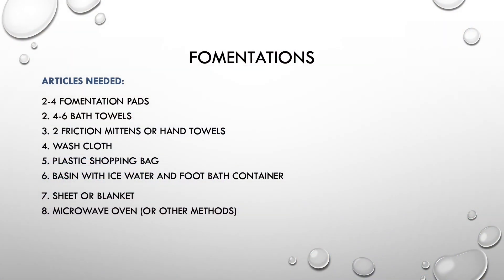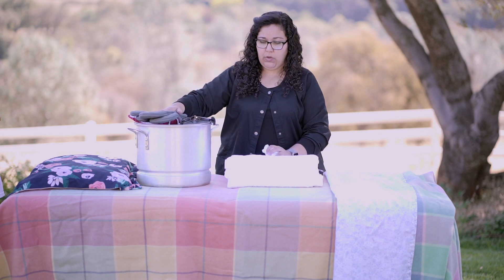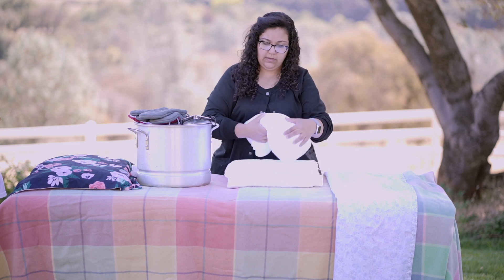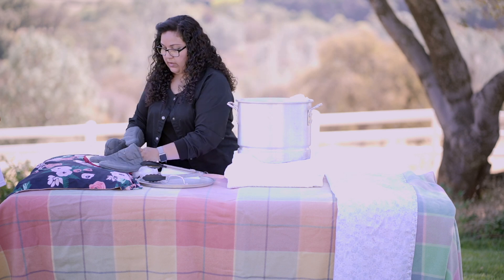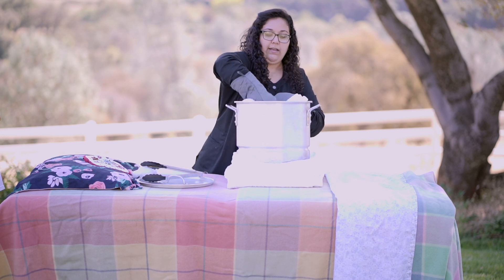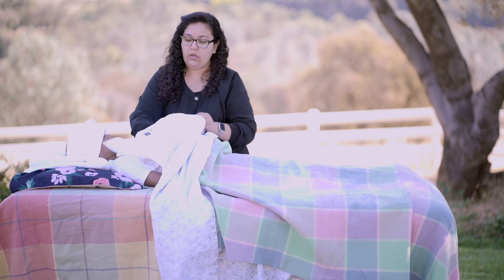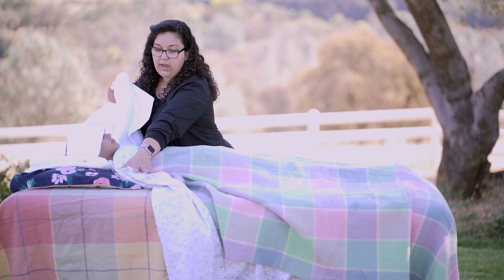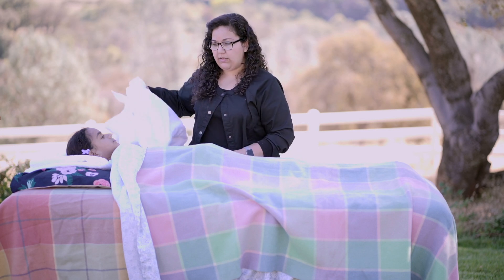Fomentations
Application of moist heat by means of a fomentation pad to a body part. For best results, the pad should be 50% wool for heat retention and 50% cotton for moisture retention. A thick cotton towel can also be effectively used when a fomentation pad is not available.